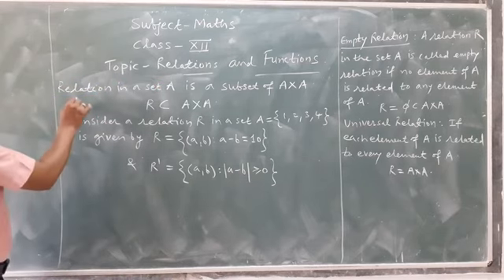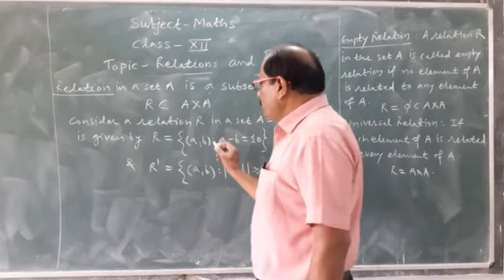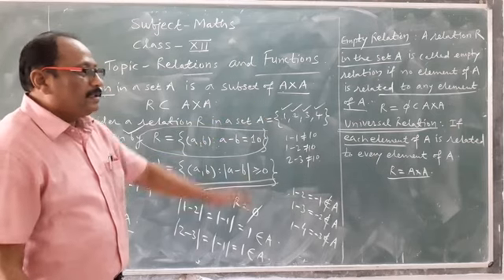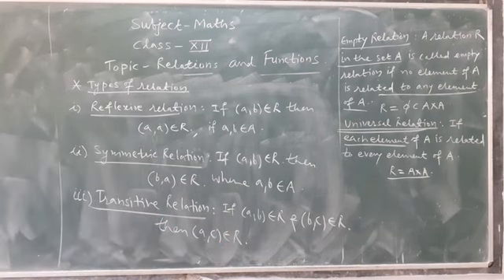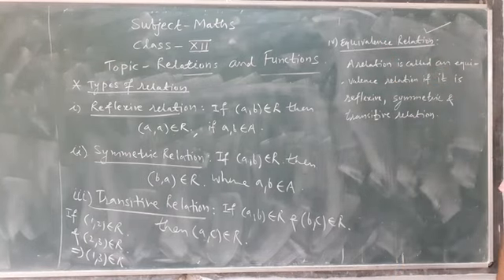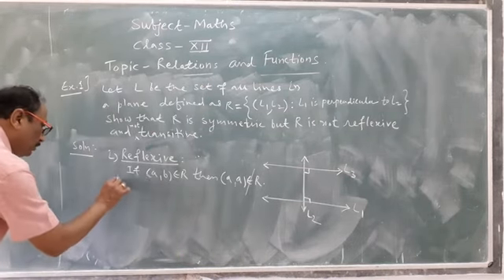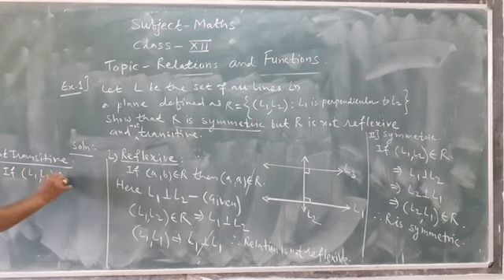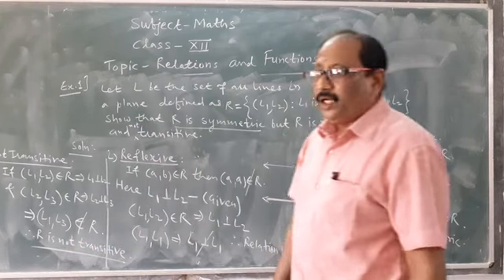Class XII Relations and Functions